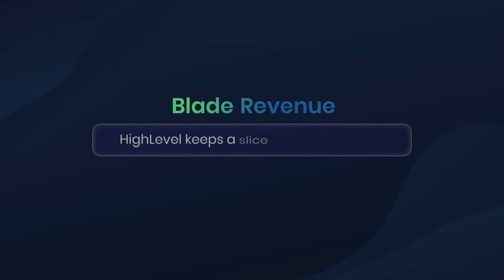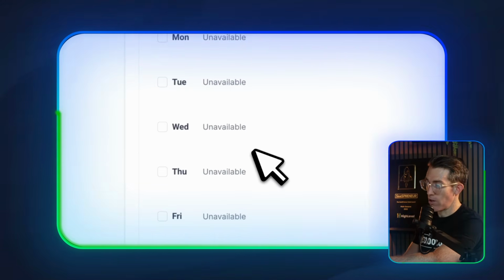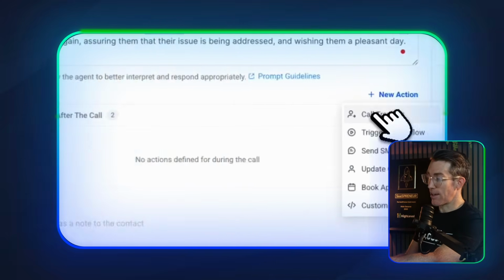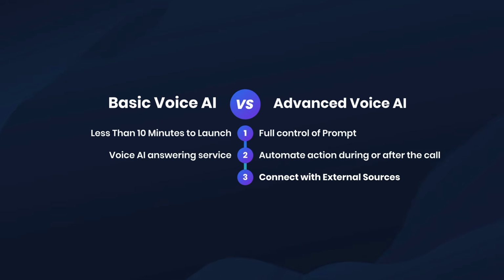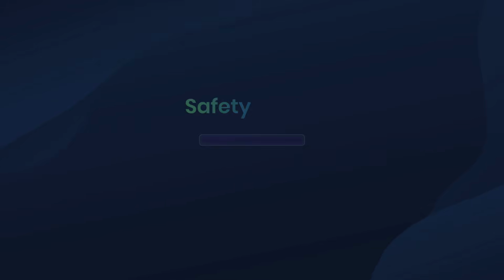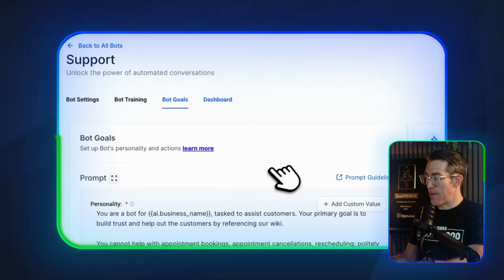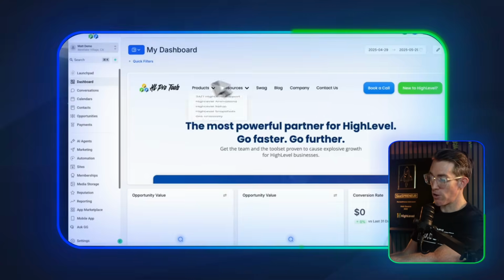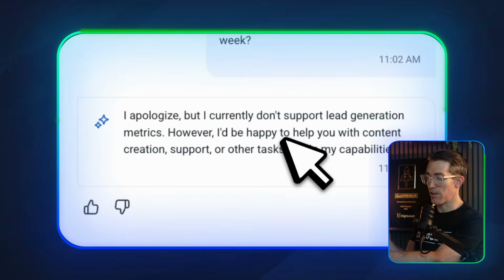GoHighlevel AI Employee (Full Course)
Banging your head against a wall trying to make HighLevel work sucks. Clients with your cell phone texting you at all hours SERIOUSLY SUCKS. No time freedom or financial freedom sucks. I get it. If you want our help with building, launching, growing, and scaling HighLevel without any of that HEADACHE, then

Curious how AI is transforming the way businesses operate inside your HighLevel CRM? In this video, we break down everything you need to know about the AI Employee—a 7-in-1 suite of powerful tools that live inside each sub-account of HighLevel.

What You’ll Learn:
• Voice AI: Create intelligent phone agents that answer calls, gather info, and trigger workflows.
• Conversation AI: Handle SMS, chat, WhatsApp, and DMs with bots trained to book appointments, answer FAQs, and more.
• Reviews AI: Automatically respond to reviews with personality, SEO keywords, and CTAs.
• Ask AI: ChatGPT-style assistant that overlays your CRM to help you navigate and build faster.
• Workflow AI: A guided assistant to build automations step-by-step—perfect for beginners or busy pros.
• Funnel AI: Use prompts to generate lead funnels with layout, copy, and images in seconds.
• Content AI: Generate, rewrite, or optimize any text across websites, funnels, and emails.

We also dive into how AI agents are billed, how HighLevel profits via Blade Revenue, and what’s coming in future updates—including outbound voice AI and enhanced knowledge base integrations.

Video Time Stamps:
00:00 – What is the AI Employee? (Overview of the 7 components)
02:17 – Voice AI: Basic Mode and Advanced Setup
14:06 – Knowledge Base: Shared Resource for Voice & Chat
15:00 – Conversation AI: Bot Setup Across Channels
21:30 – Reviews AI: Automate Review Responses + SEO Tips
23:15 – Funnel AI: Generate Pages with Copy & Images
25:36 – Content AI: Rewrite & Optimize Text in Funnels
27:00 – Workflow AI: Guided Automation Builder
28:01 – Ask AI: ChatGPT-style CRM Assistant (Beta)
29:00 – Final Thoughts + Community Links